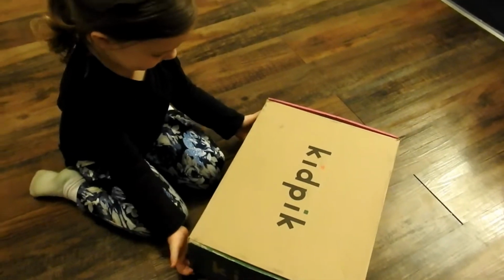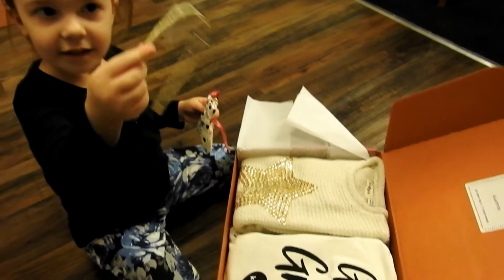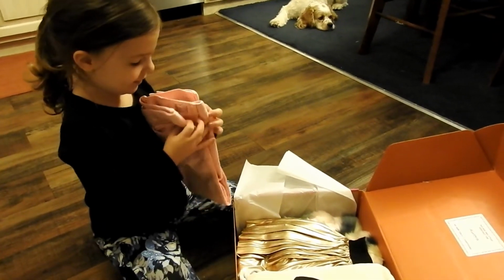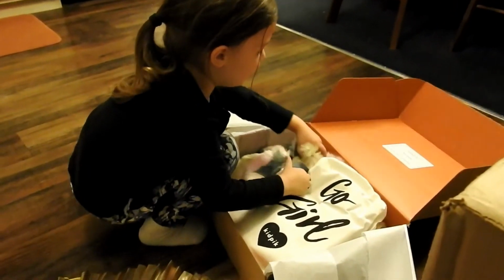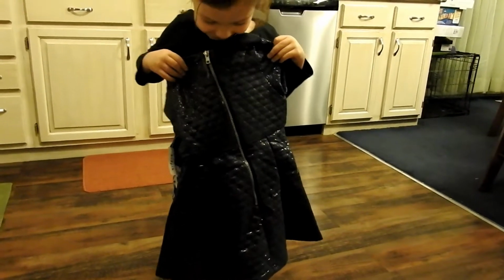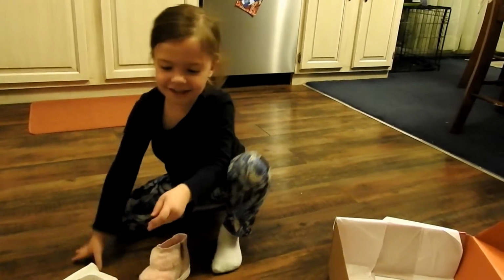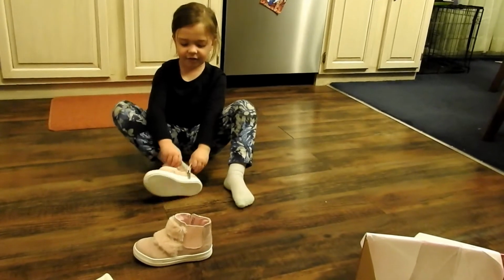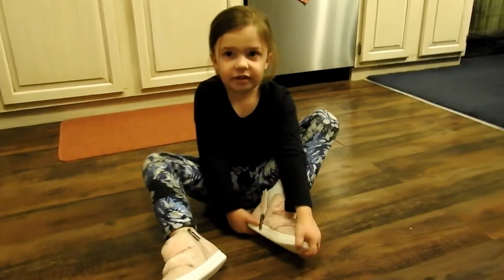My Daughter Got ANOTHER Kidpik Box | Clothing Box For Girls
Hey guys! My daughter got yet another Kidpik Box and was dying to open it on camera, so here it is! This box has a bit of Old Hollywood glam inside (You'll know what I'm talking about when you see it).

They include a mailing bag with prepaid shipping label inside every box. It really adds up! You can choose to get 2 "piks" per season, 1 per season, or 1 per month. Right now we're signed up for 2 "piks" per season, but we can change that at any time.

The faster I build my subscriber base, the faster I can do my first giveaway!**